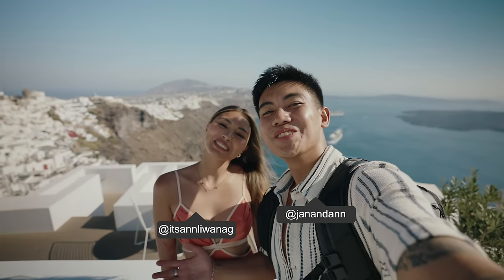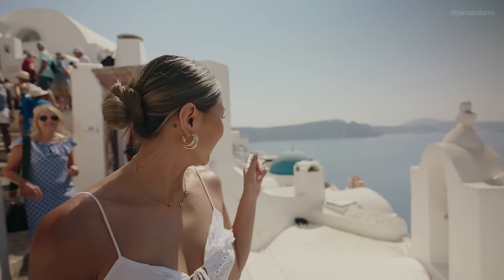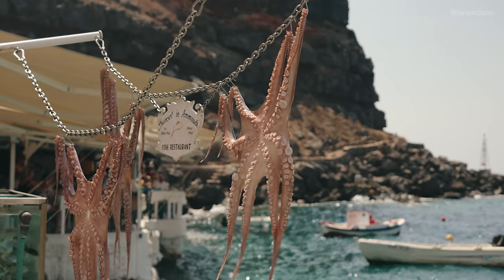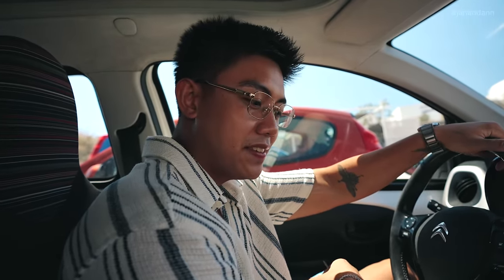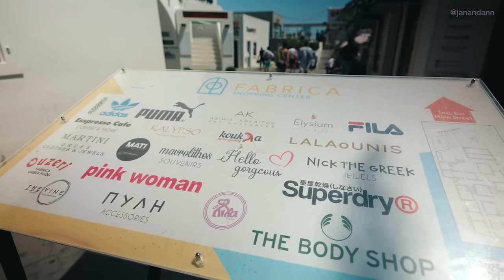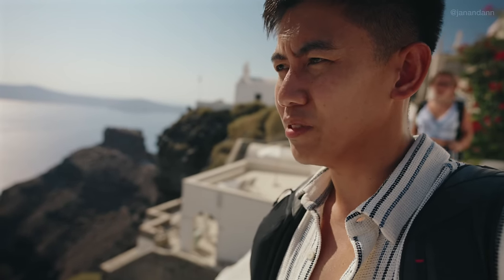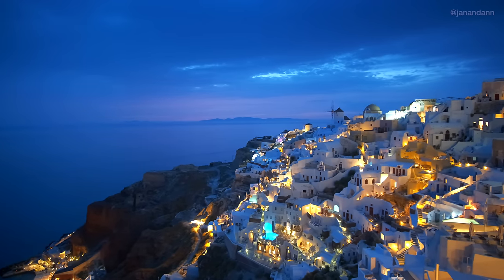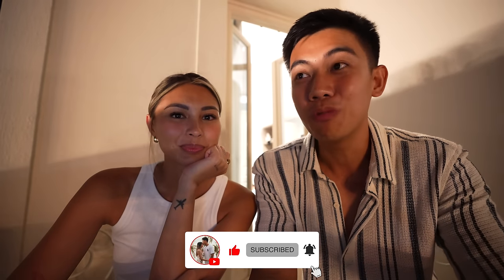What is SANTORINI, GREECE Like? 🇬🇷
Today, we show you the enchanting beauty of Santorini! 🇬🇷 While a few might label this place as overrated, we firmly believe that it's an experience that's absolutely worth having at least once in your lifetime. Here, we've gathered some valuable tips and tricks to ensure that your next journey to Santorini becomes an unforgettable memory. So, take a moment to unwind, sit back, and fully immerse yourself in the breathtaking magnificence of Santorini!

🚗 Locations featured in today's video:
- Oia
- Castle of Oia (St. Nikolas)
- Ammoudi Bay
- Fira (Thira)
- Imerovigli
- East Breeze Beach Bar

📷 TECH +GEAR WE USE (commissionable links):
・Main Vlogging Camera
・Main Vlogging Lens
・Photography Camera
・All in One Zoom Lens
・Main Vlogging Mic
・Dji Action 4
・Dji Mini 3 Pro Drone
・Dji RS3 Mini Gimbal
・Dji Wireless Go II
・Jan's Backpack
・Ann's Laptop

👩🏼‍🤝‍👨🏽 ABOUT US:
We're Jan and Ann, a couple from Canada with a passion for adventure. We left our jobs behind to move back to the Philippines, explore the world and bring it closer together. Our journey has taken us to many incredible places, and we're excited to share our experiences with you! Follow along as we discover new cultures, try delicious food, and embrace the thrill of adventure. We hope to inspire you to take that first step towards living your dream life. Welcome to our world!